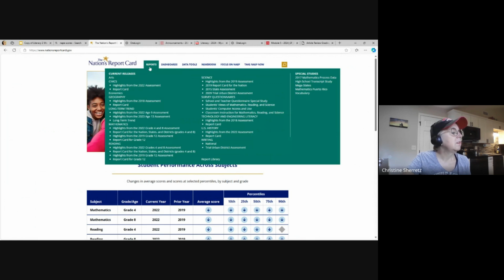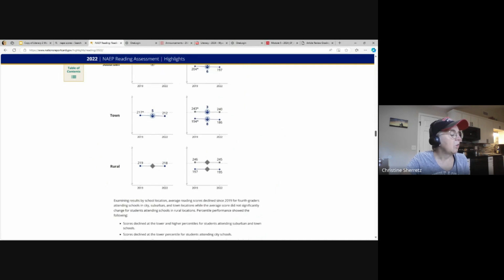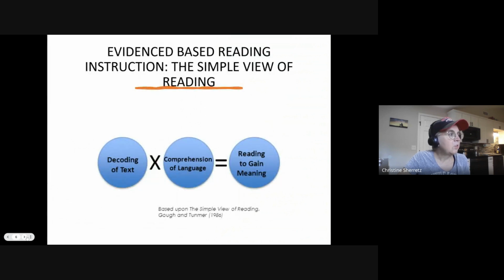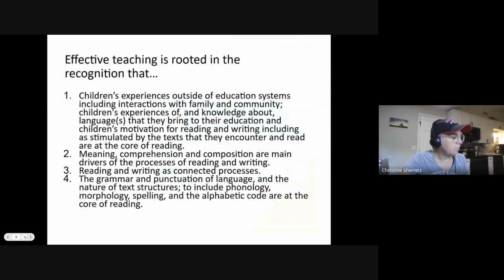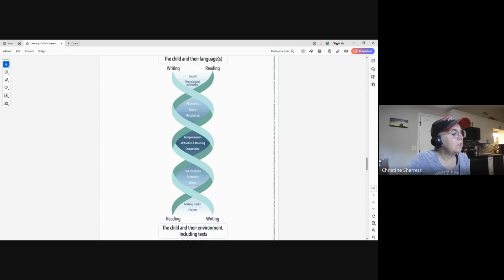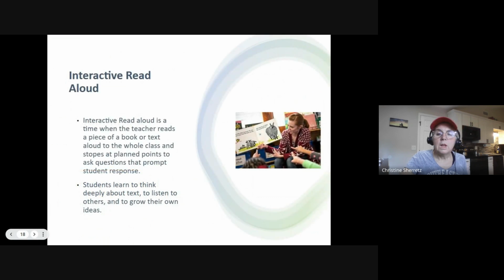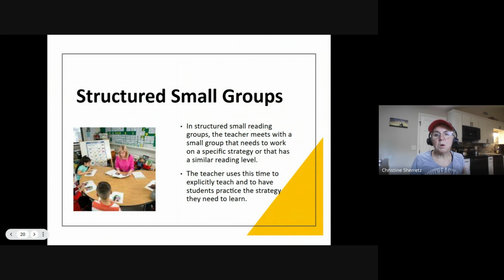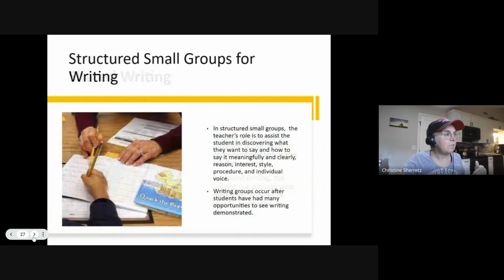Module 5 EDUC 5033 – 2024 11 11 09 20 EST – Recording